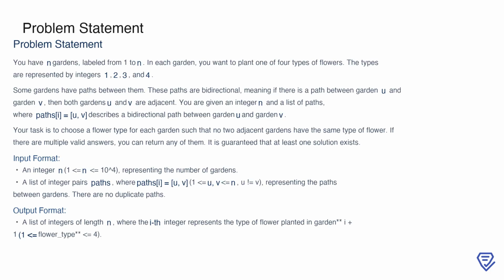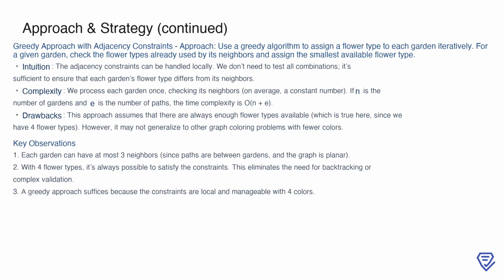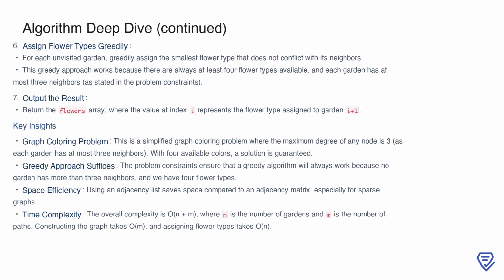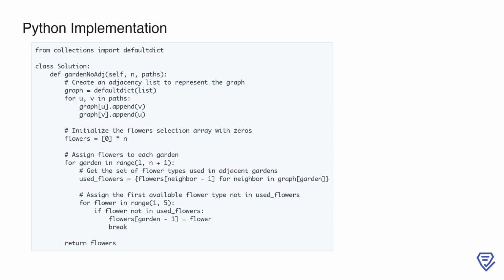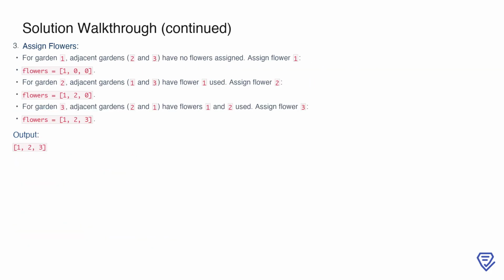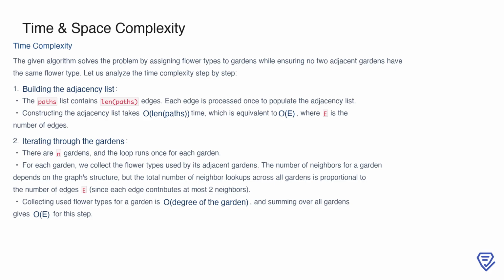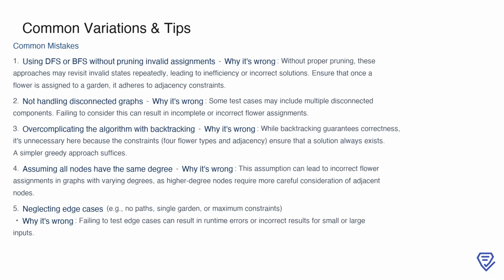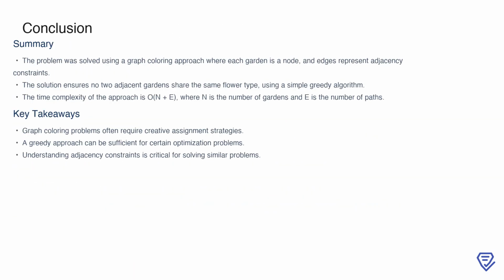LeetCode 1042: Flower Planting With No Adjacent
Difficulty: Medium

📚 Topics: Array, Backtracking, Graph, Greedy, Tree

⏱️ Timestamps:
00:00 - LeetCode 1042: Flower Planting With No Adjacent
00:21 - Problem Statement
01:21 - Problem Statement (continued)
02:00 - Problem Statement (continued)
02:38 - Problem Statement (continued)
03:31 - Approach & Strategy
04:31 - Approach & Strategy (continued)
05:31 - Approach & Strategy (continued)
06:31 - Algorithm Deep Dive
07:16 - Algorithm Deep Dive (continued)
08:10 - Algorithm Deep Dive (continued)
09:08 - Algorithm Deep Dive (continued)
09:52 - Algorithm Deep Dive (continued)
10:50 - Algorithm Deep Dive (continued)
11:32 - Python Implementation
13:27 - Java Implementation
14:38 - Java Implementation (continued)
15:31 - Solution Walkthrough
16:28 - Solution Walkthrough (continued)
17:23 - Solution Walkthrough (continued)
17:56 - Solution Walkthrough (continued)
18:53 - Solution Walkthrough (continued)
19:25 - Solution Walkthrough (continued)
20:27 - Time & Space Complexity
21:20 - Time & Space Complexity (continued)
22:13 - Time & Space Complexity (continued)
22:50 - Time & Space Complexity (continued)
23:51 - Time & Space Complexity (continued)
24:25 - Common Variations & Tips
25:45 - Common Variations & Tips (continued)
26:57 - Common Variations & Tips (continued)
28:13 - Conclusion
28:38 - Thank You!